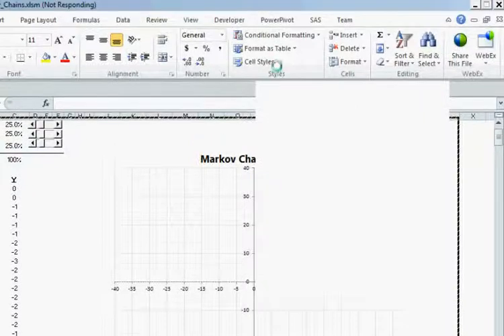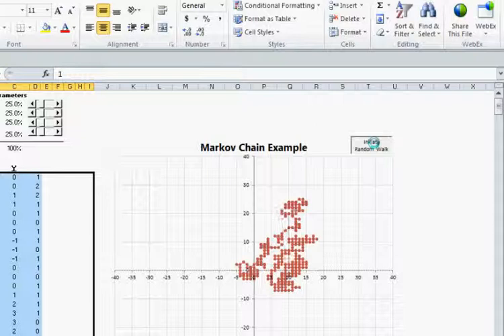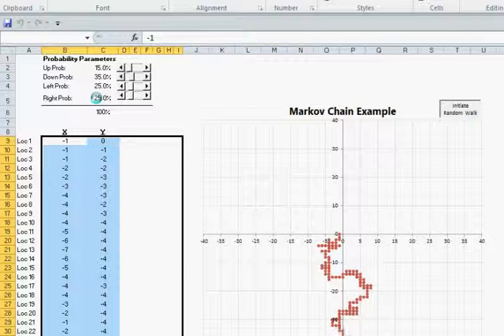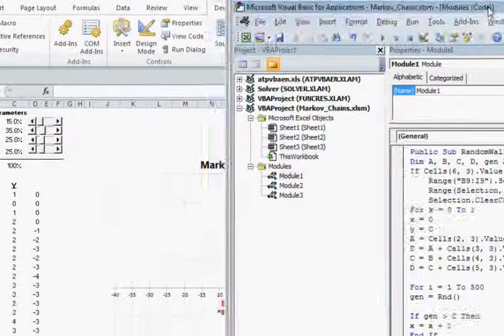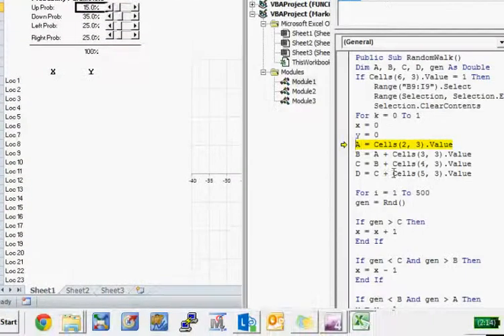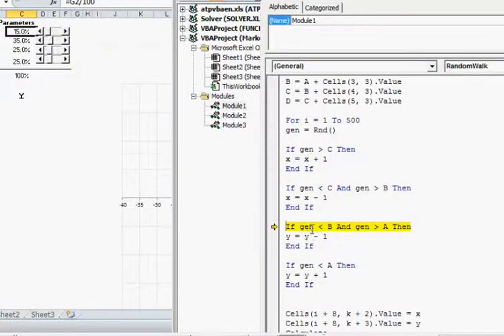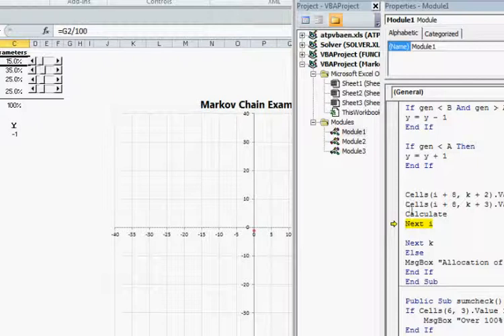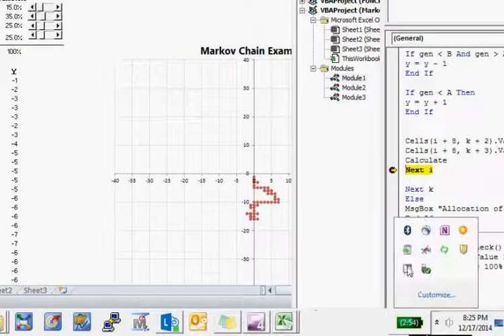11 Markov Chains with VBA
Creating a Markov Chain 'Random Walk' with Excel and VBA